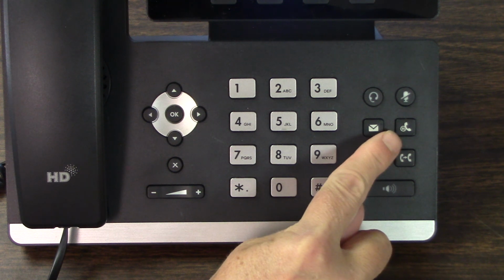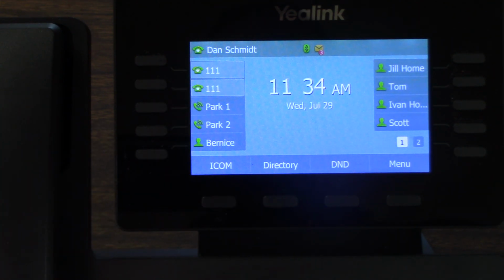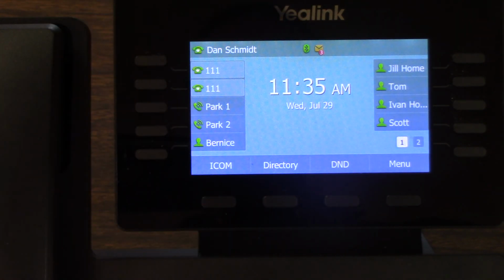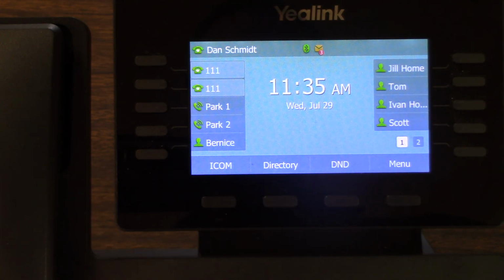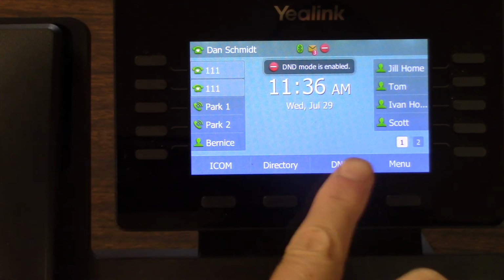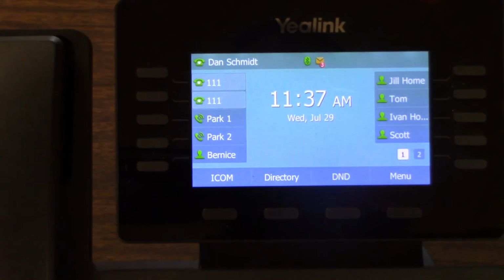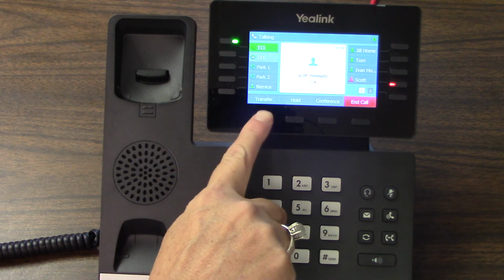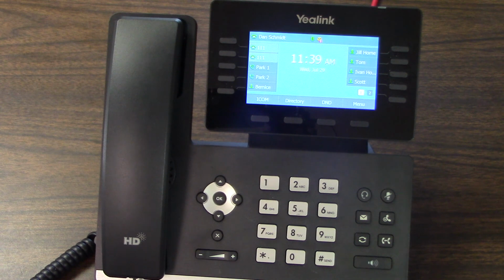Yealink T54 training